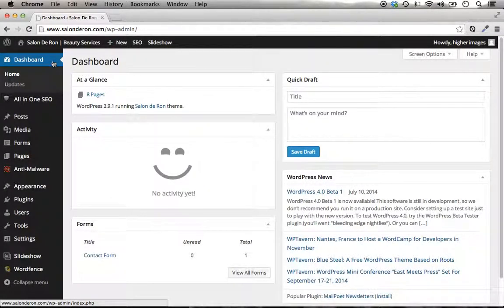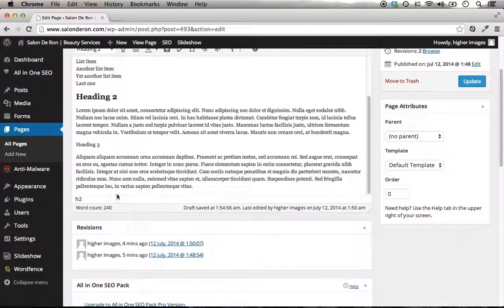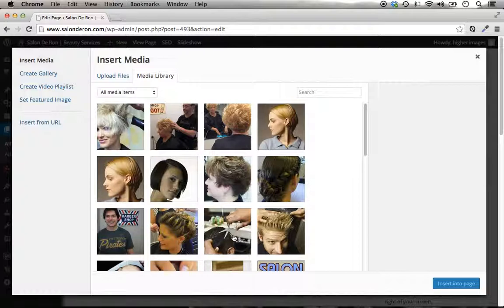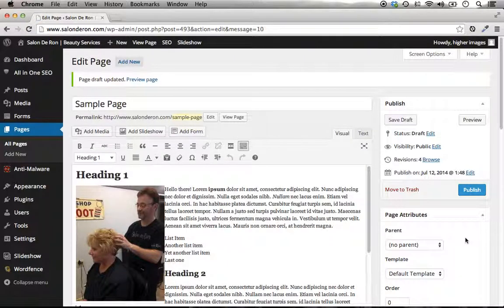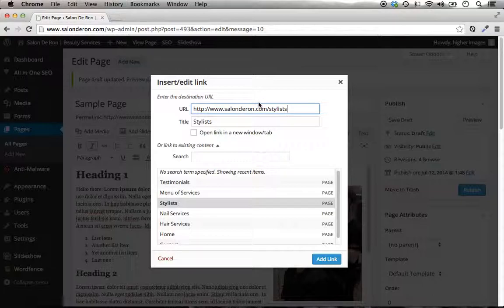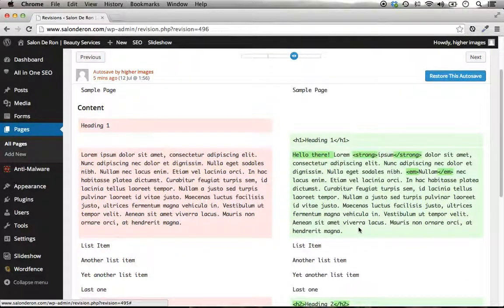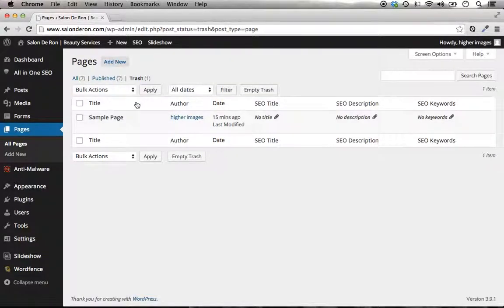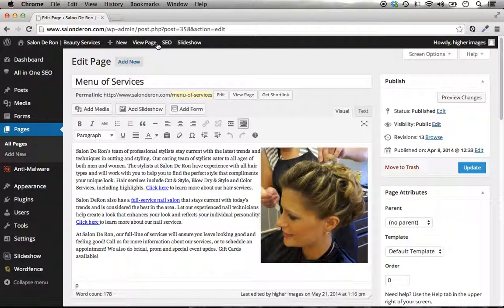TTM/HI Wordpress Training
Training video for website clients